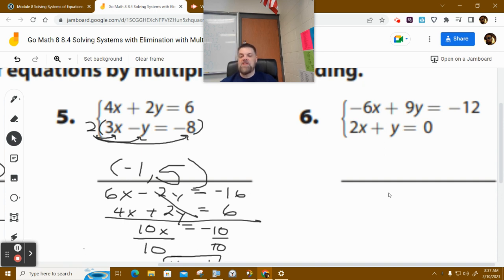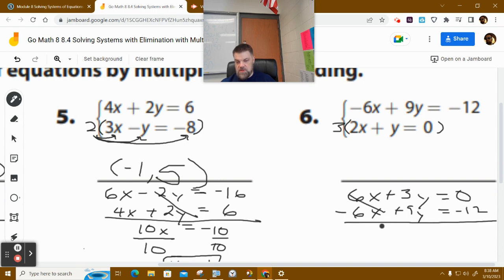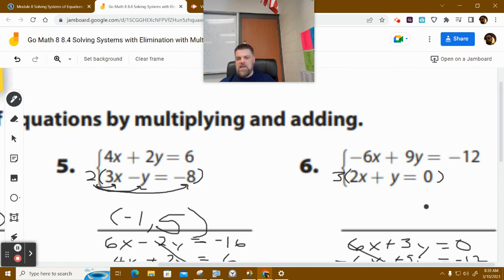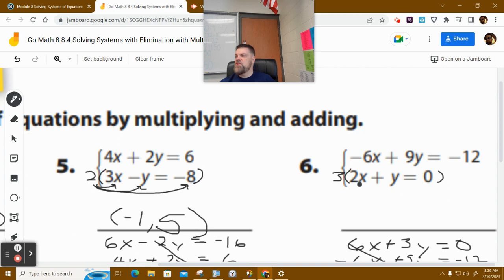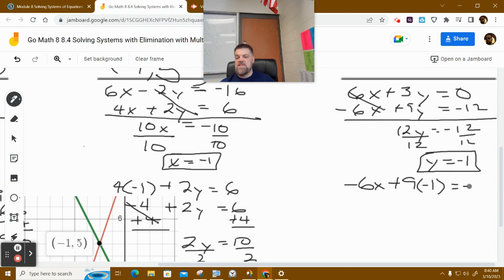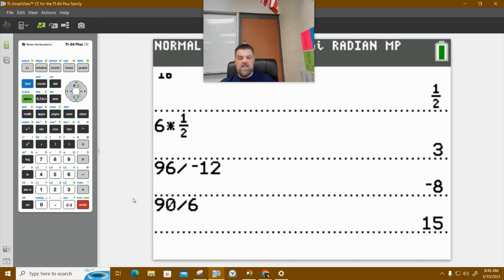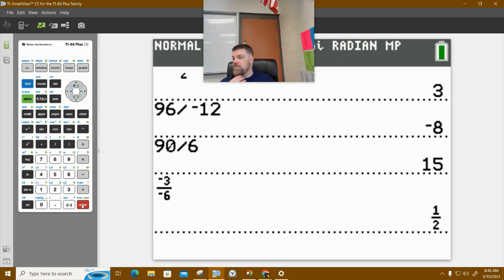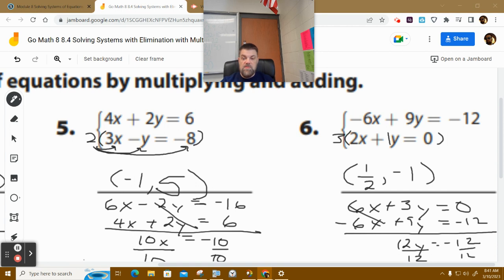Go Math 8 8.4 Solve Systems by Elimination with Multiplication Your Turn 6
Tom Adams teaches his students how to solve systems by elimination with multiplication.